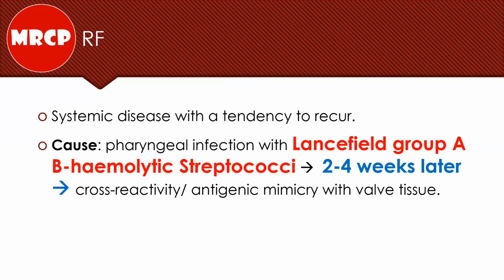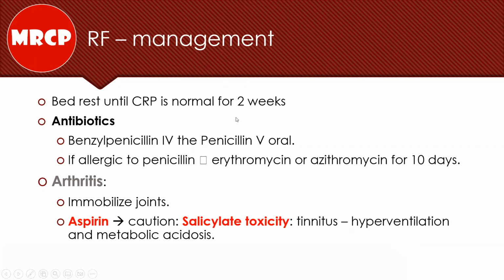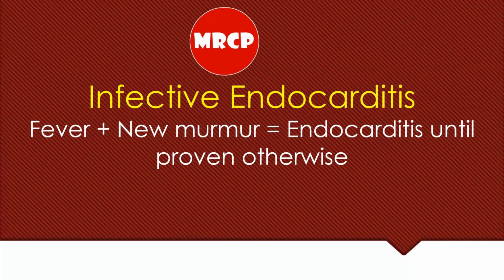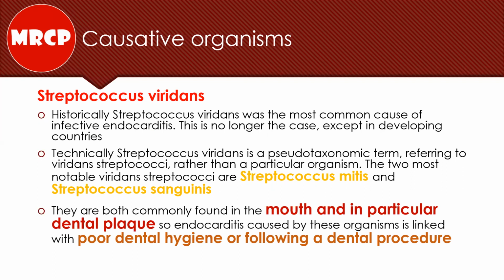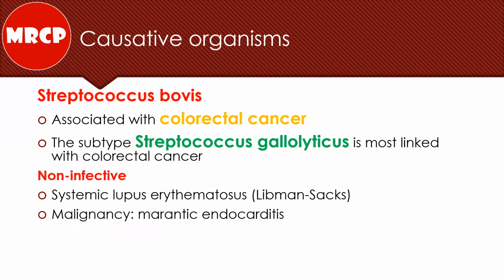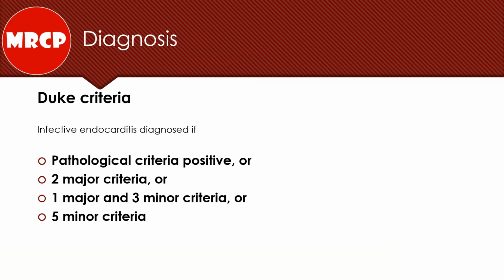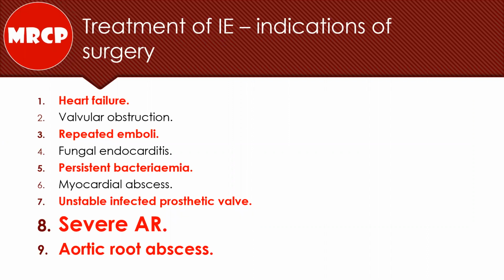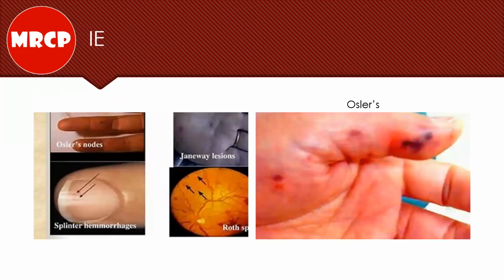Infective endocarditis and rheumatic fever for MRCP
for english speaking